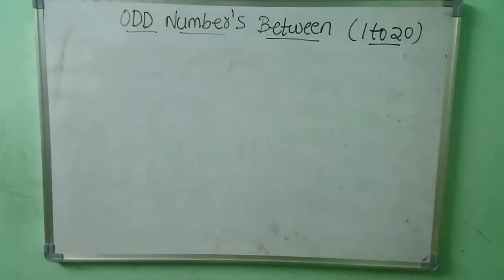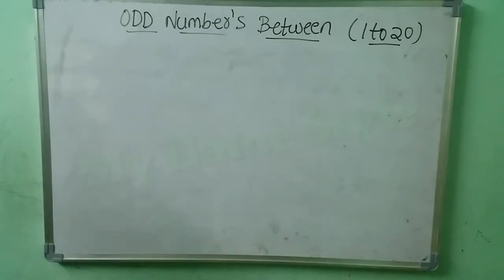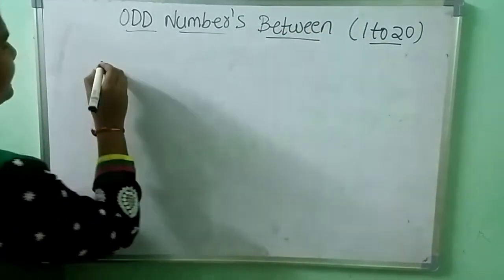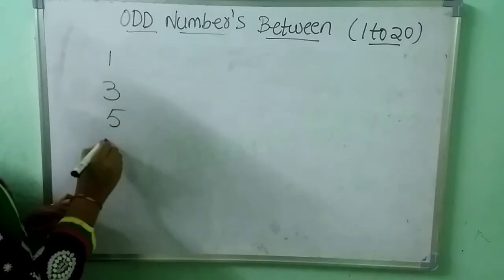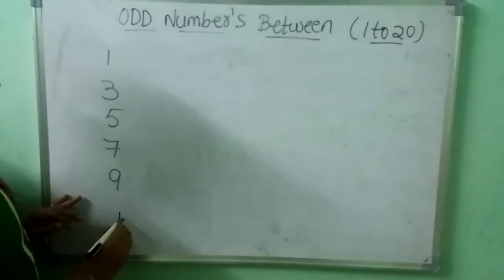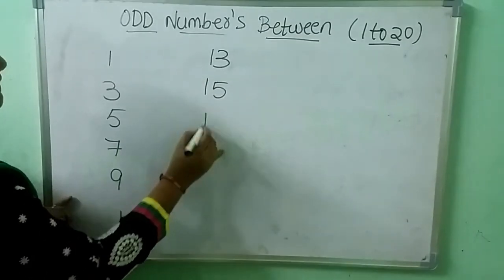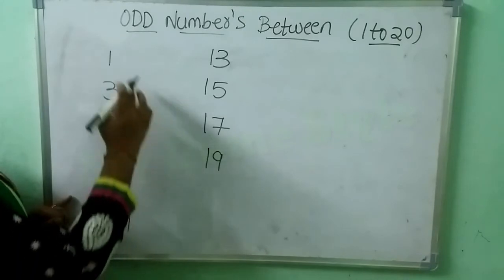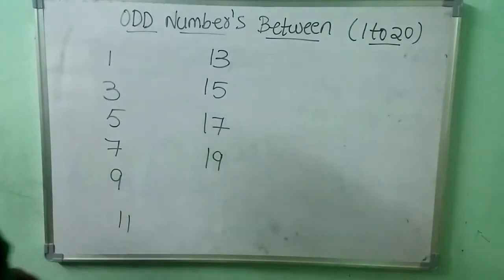Odd Numbers Between 1 to 20